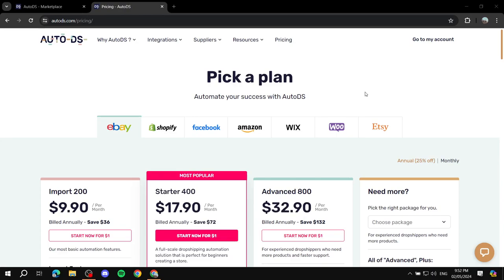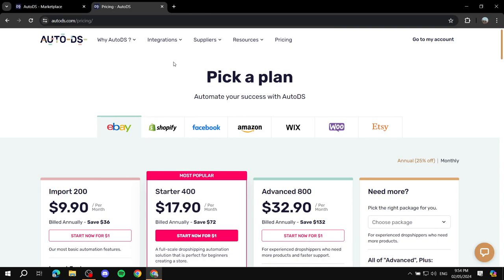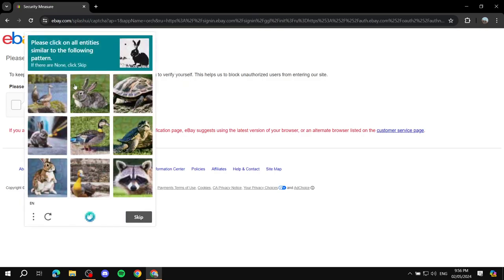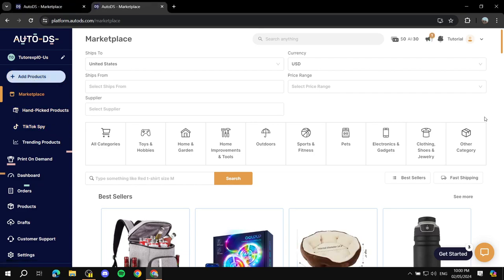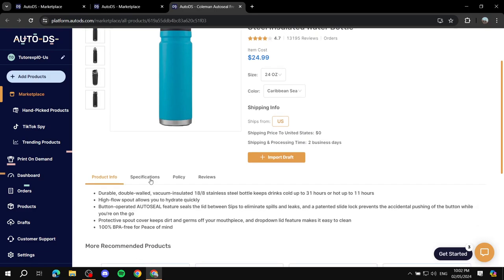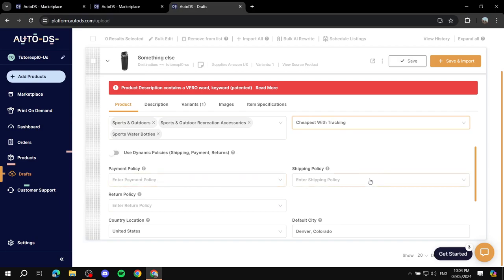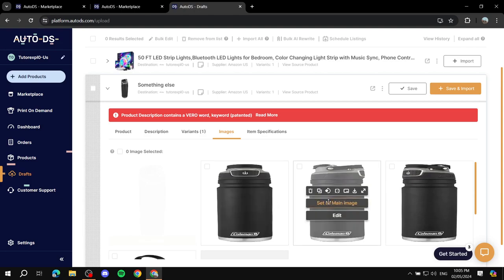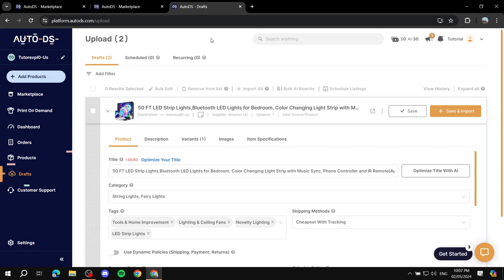How to Use AutoDS for Ebay Dropshipping Step by Step Setup Tutorial 2024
How to Use AutoDS fo Ebay Dropshipping Step by Step Tutorial